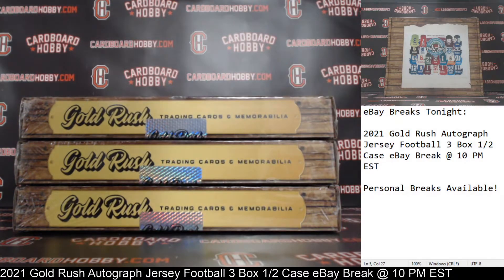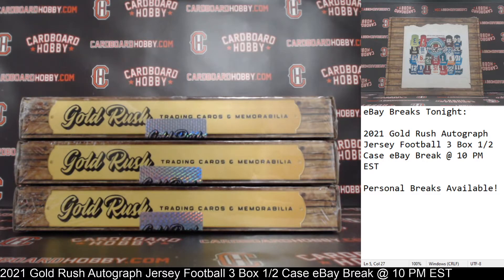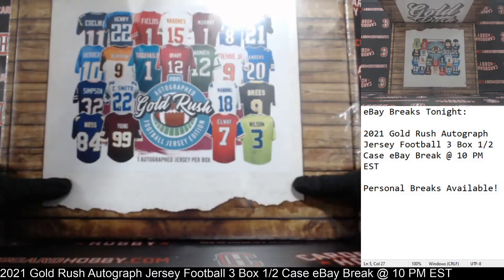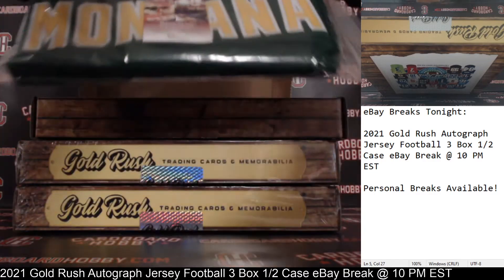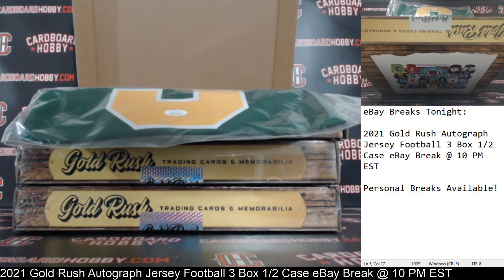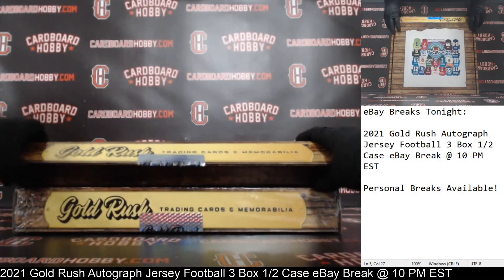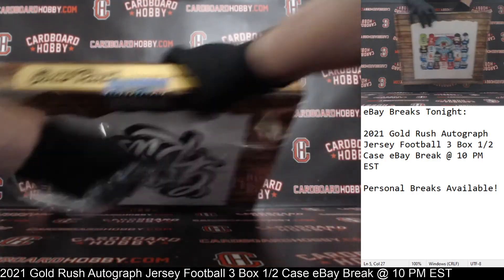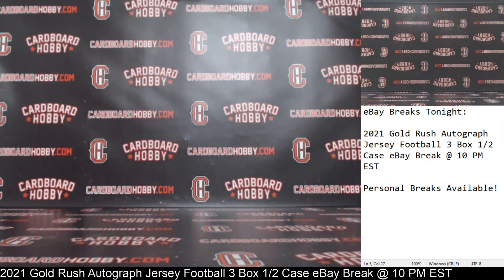2021 Gold Rush Autograph Jersey Football 3 Box 1/2 Case Break eBay 3/22/2021